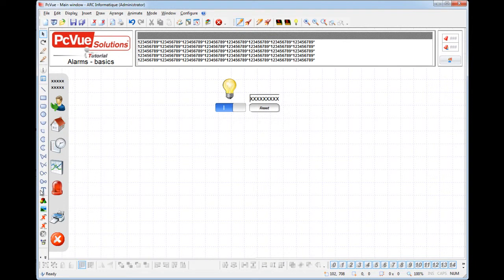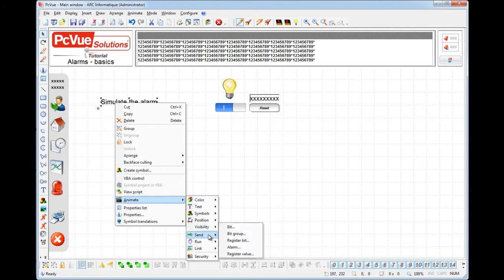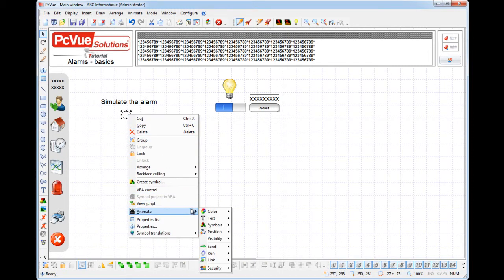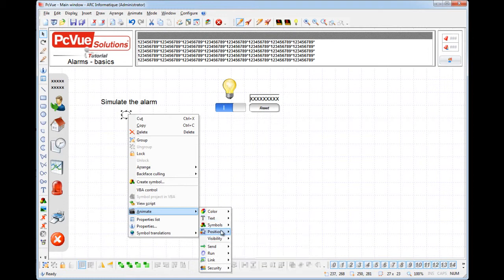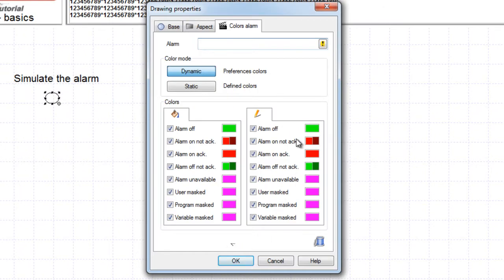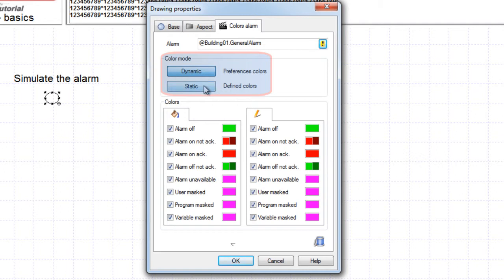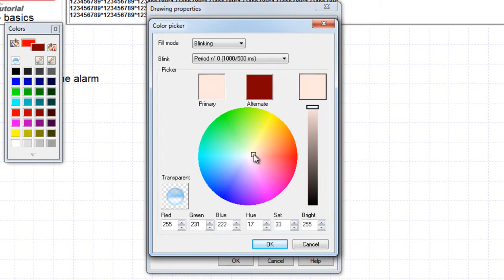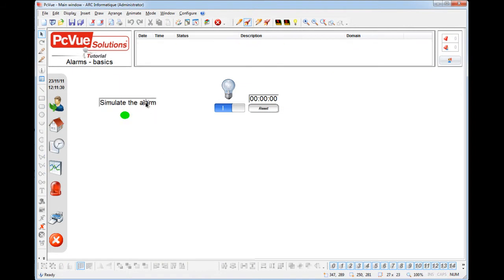PcVue_Alarms_Basics_Part 2/3_Creation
This tutorial is focused on the PcVue alarms basics Part 2/3 : The alarm viewer
-Run time
-Acknowledge an alarm
-Display modes -Settings

Humans, Systems & Connected Things!